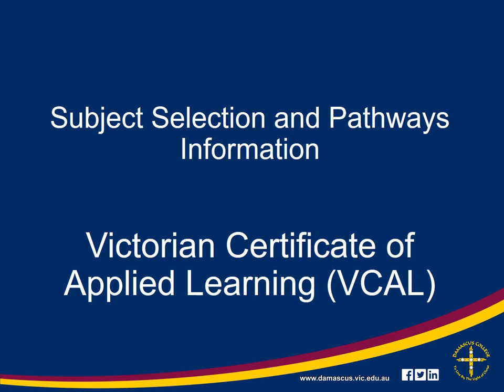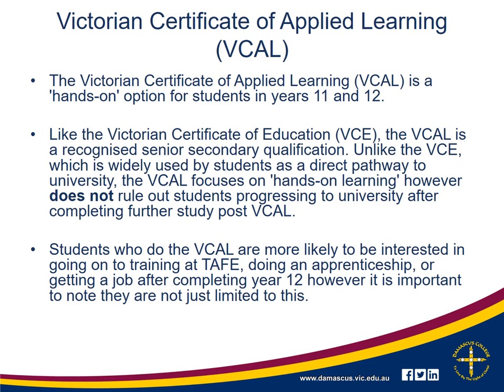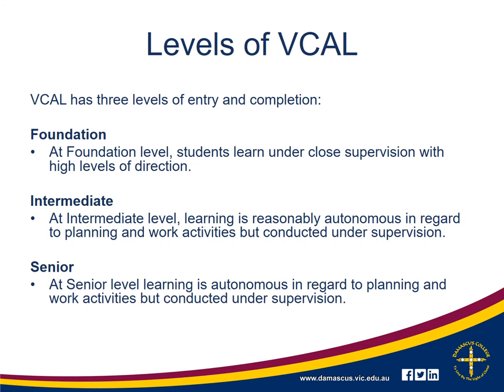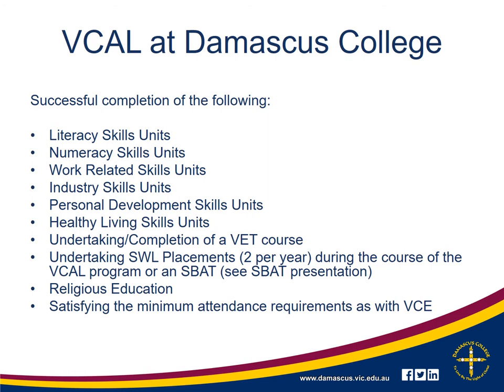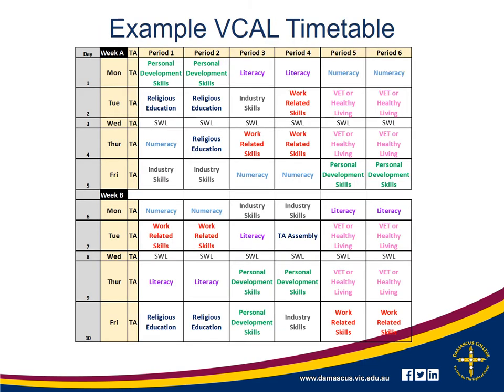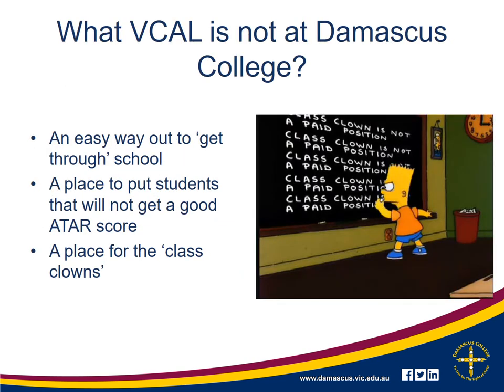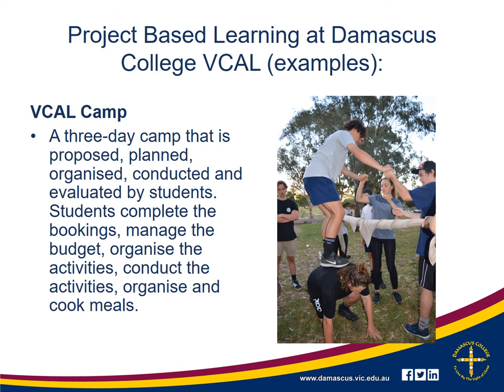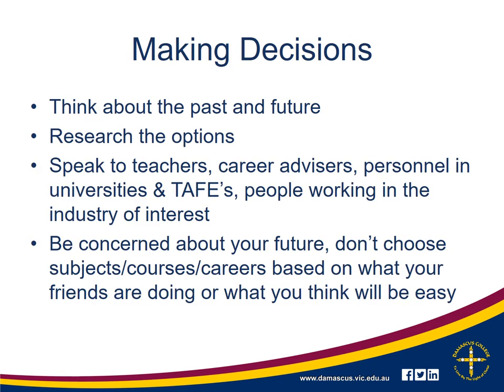Damascus College Victorian Certificate of Applied Learning VCAL